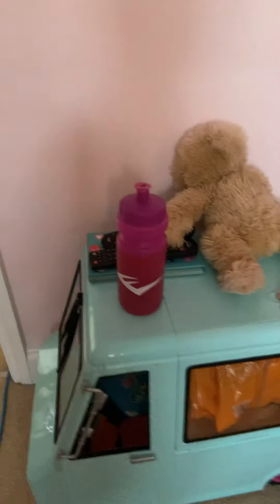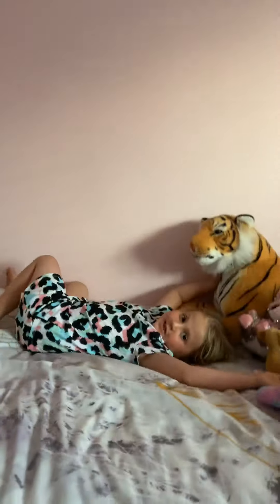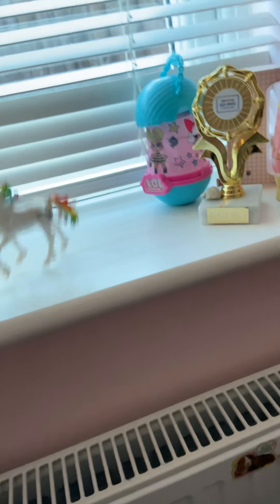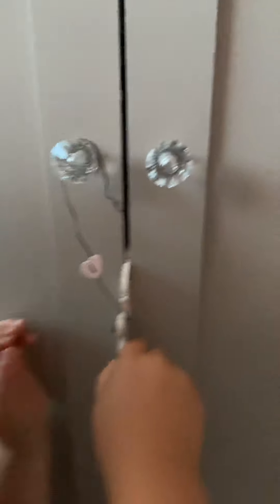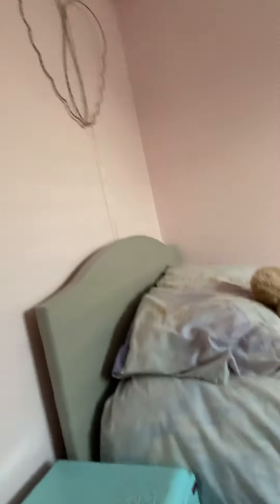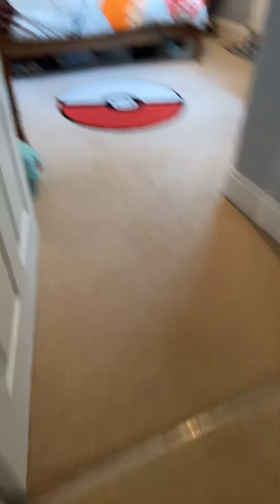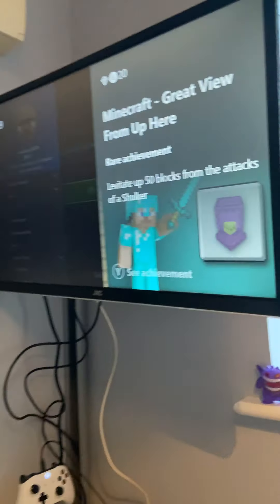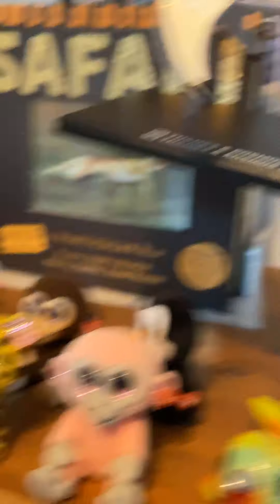Room tour!!!(Loads of fun)